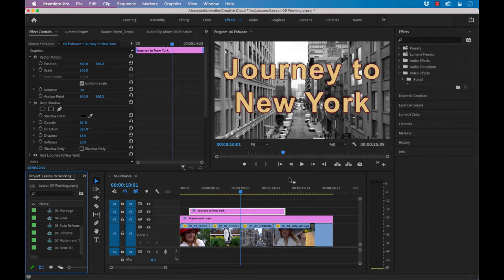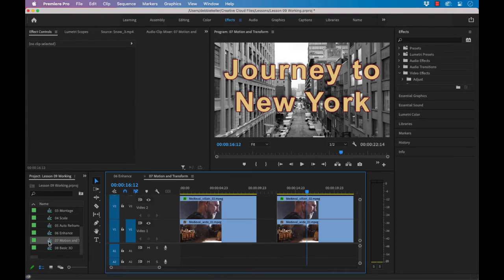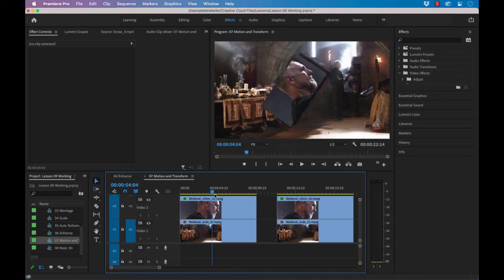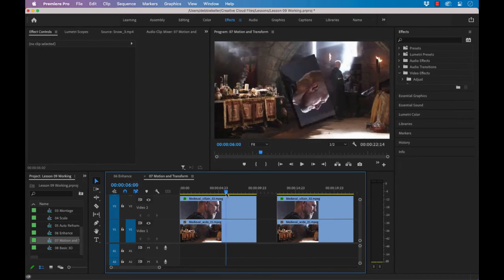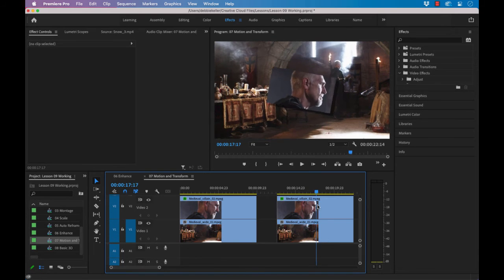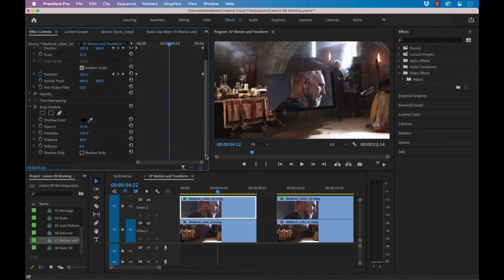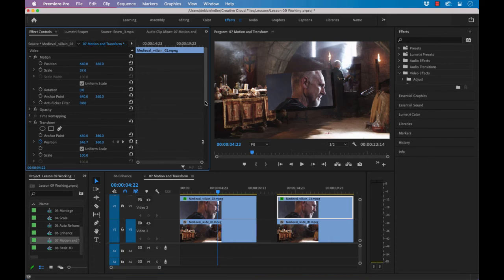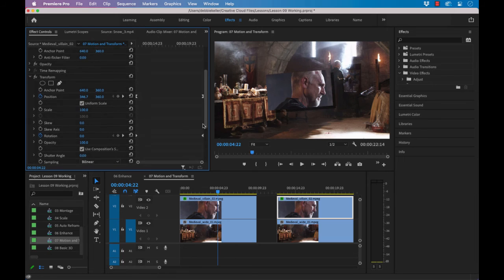9 12 - Transform Effect vs Motion Effect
00:00 Adding Motion with the Transform Effect
00:09 Where it can be found
00:21 Three ways Transform Effect is different from Motion Effect
00:58 Comparison of Transform & Motion Effects